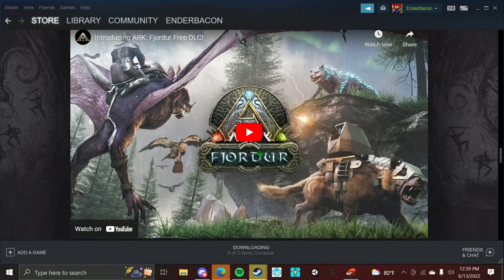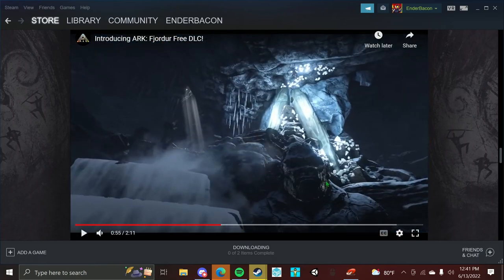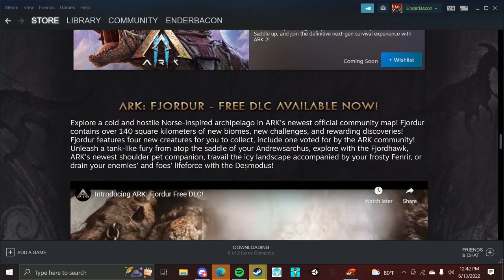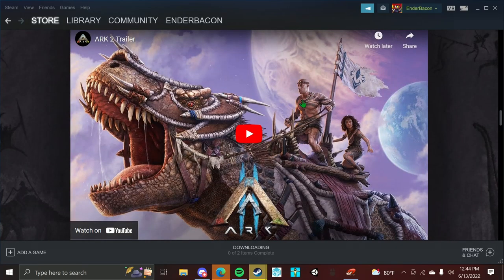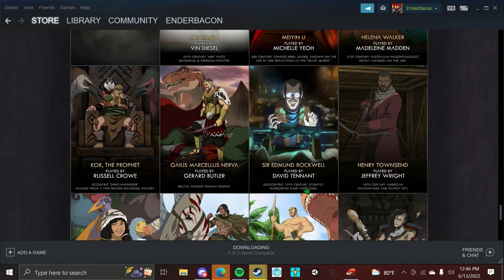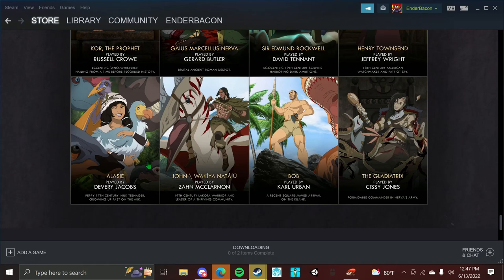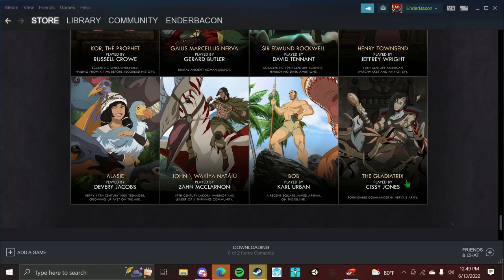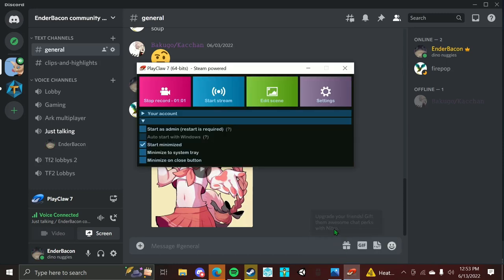ark reaction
intro (credit)